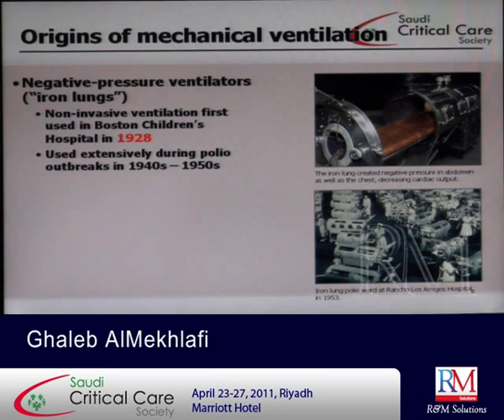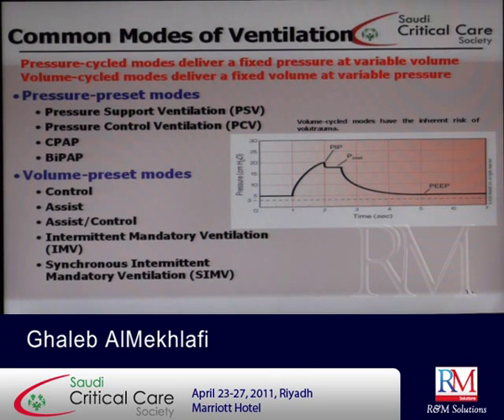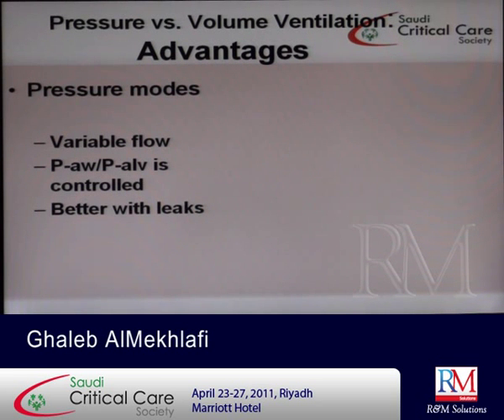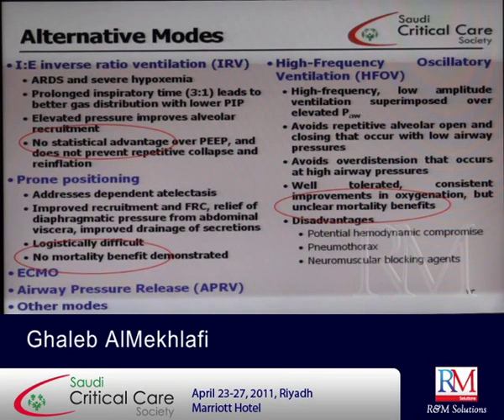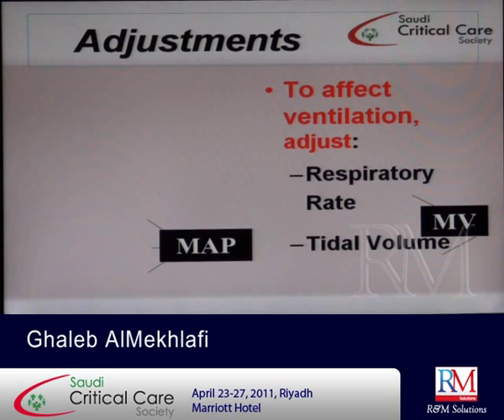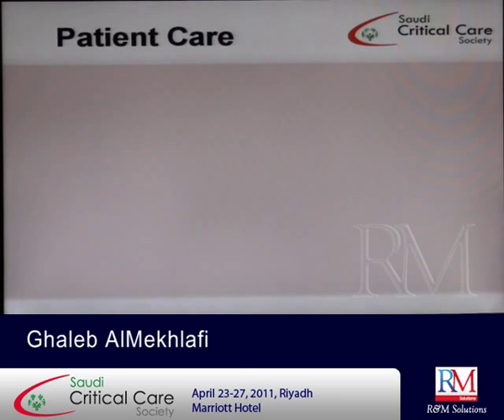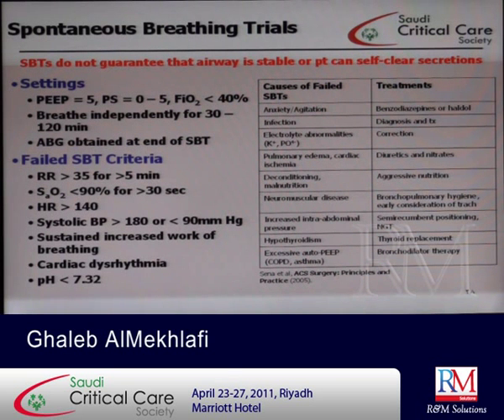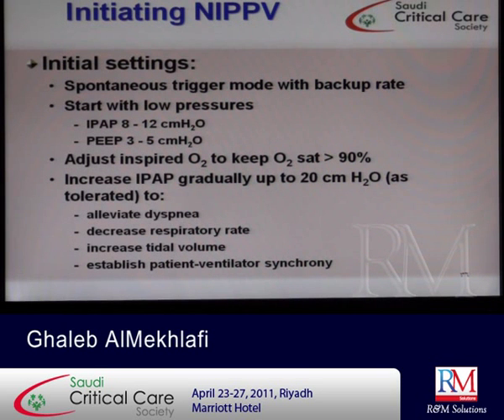Principals of Mechanical Ventilation